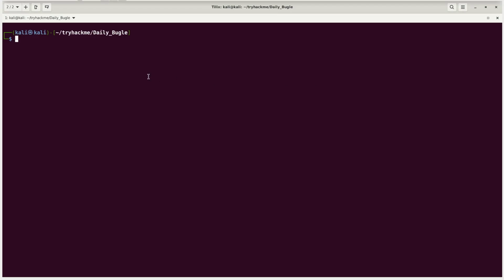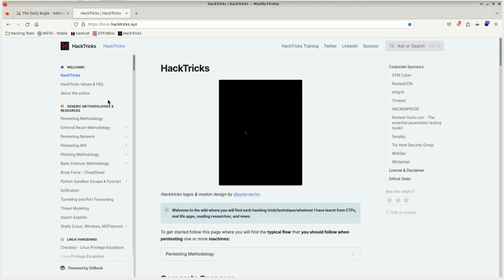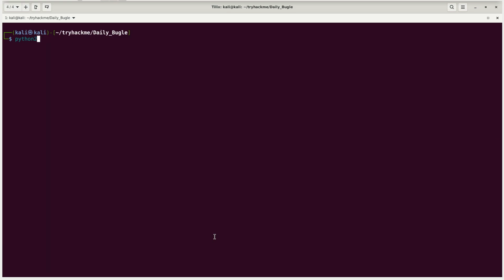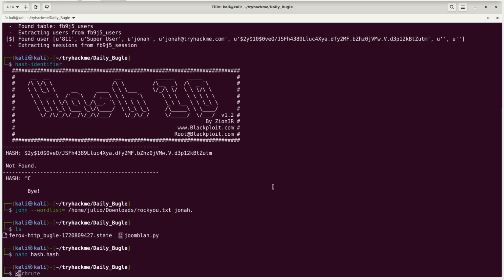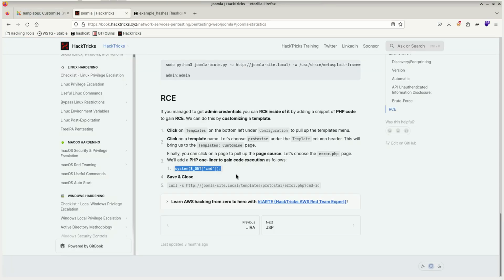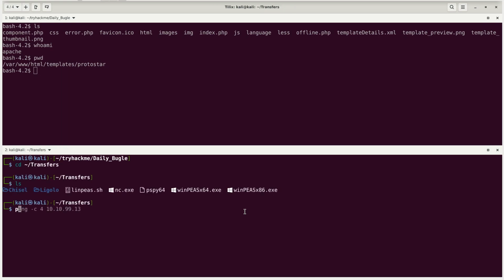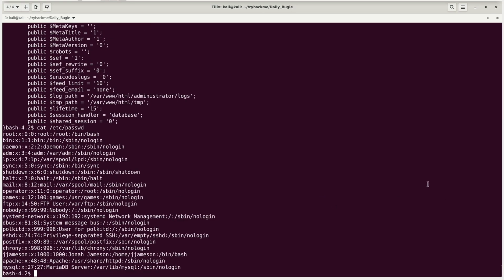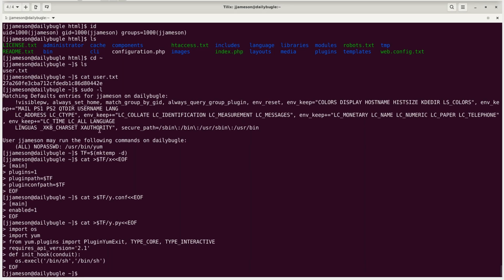Daily Bugle - TryHackMe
Sorry for the audio in this one.  New YouTuber problems.  In this video we're going to extract credentials, log int Joomla, use PHP to gain a reverse shell and elevate privs with Yum.